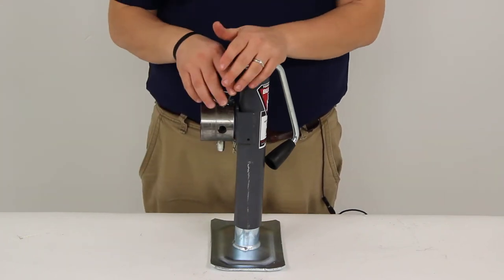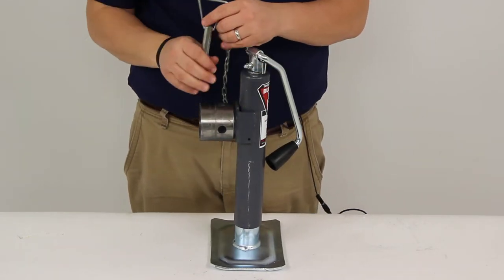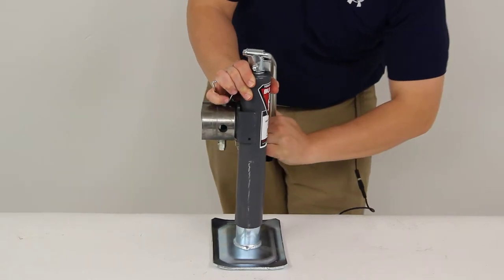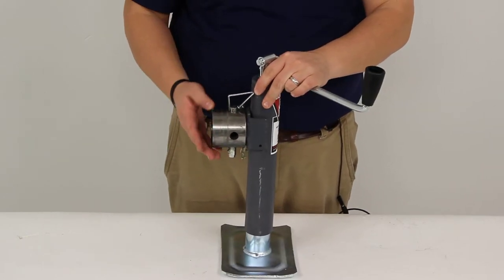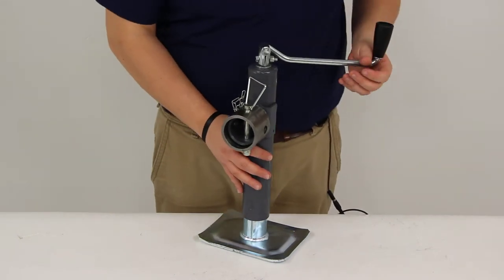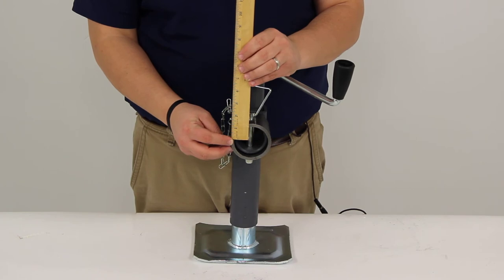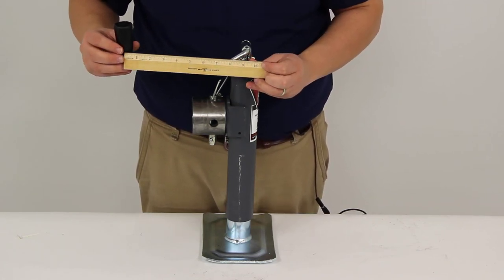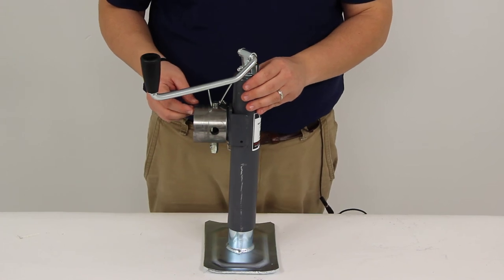etrailer | Bulldog Round, Pipe-Mount Swivel Jack Spec Review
Today we'll be reviewing part number BD198100. This is the Bulldog Trailer Jack, rated at 7000 pounds, provides 10" of lift and it has a top line handle. The dependable jack is recognized as industry standard for agricultural and commercial applications. It's also ASABE compliant. The swivel design here on the side let's you swing the jack up for travel and down for use. They include a pull pin, simply just holds the jack in place.

If you need to move it to a stored position or down for use, you just pull the pin and then you can swivel your jack as necessary depending on your application. This does have precision fitted parts that provide exceptional stability and reliability. The top line handle has a smooth, ergonomic design for easy cranking, and as you can see here it's in a stored position, so when you're ready to use it, you just swing it out and you can see that it moves very nice and smoothly there. The outer tube is a gray paint finish and the inner tube is a zinc plated finish, which is going to help it stand up against rust and corrosion. This is a weld on install, so the weld on pipe mount and standard foot plate are both included.

The foot plate is going to measure 6" by 8" and our weld plate here has a diameter of 2 1/2" from inside to inside. When this is fully retracted, we have a measurement of 10 and 13/16ths, that's from the ground to the center of our bracket. When it's fully extended, that measurement increases to 20 and 13/16ths, so if we subtract those two measurements, we're left with a lift measurement of 10". From the center of our mounting bracket to the top of our jack, we have a clearance of 4 1/2". Our outer tubing gives us a diameter of 2 1/4" and our inner tubing gives us a diameter of right at 2". Our handle radius measuring from the center of the handle to the center of where it mounts is going to measure about 9" and our pull pin has a diameter of 5/8".

Now this is rated with a lift capacity of 7000 pounds, and that's going to complete today's review of part number BD198100, that's the Bulldog Trailer Jack, rated at 7000 pounds. .